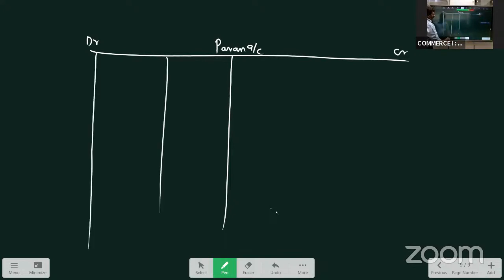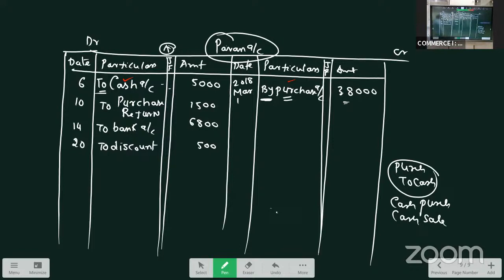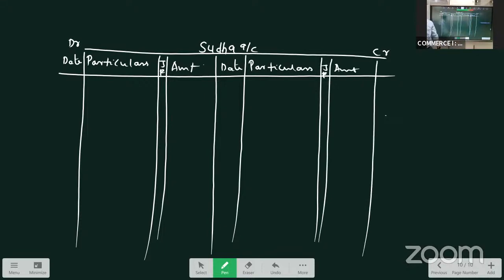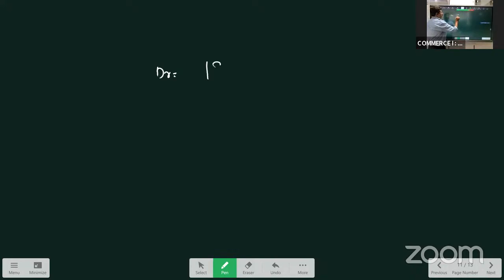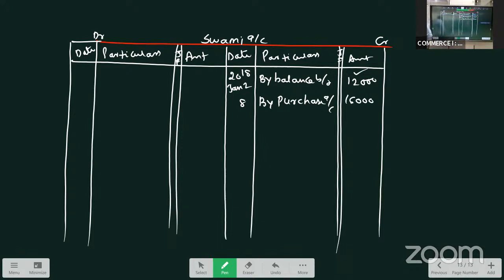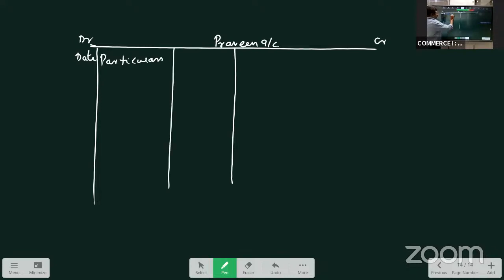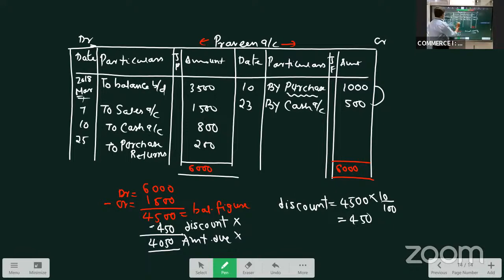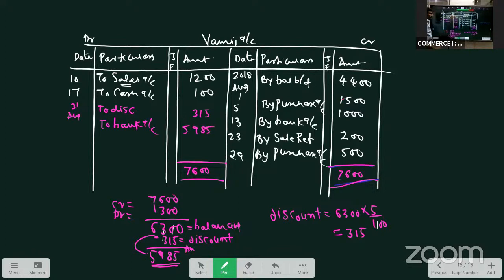COMMERCE I : SIASAT-MS INTENSIVE SUPPLEMENTARY COACHING 24-05-23